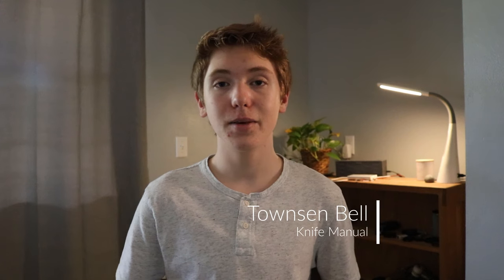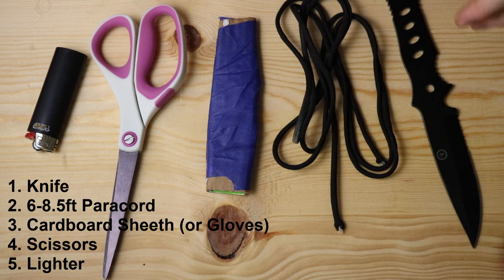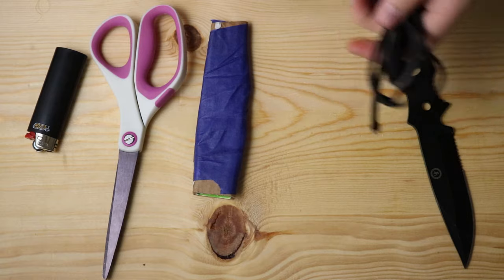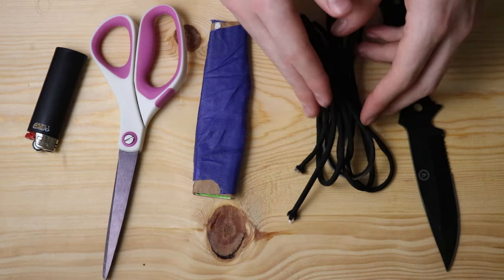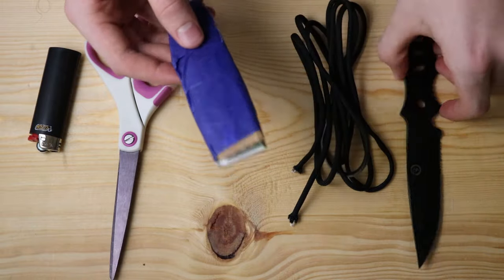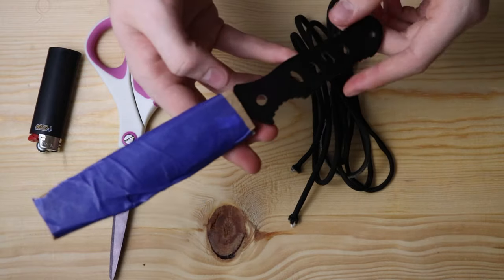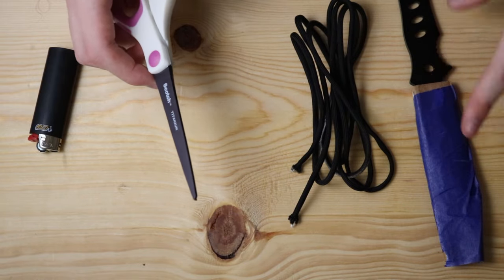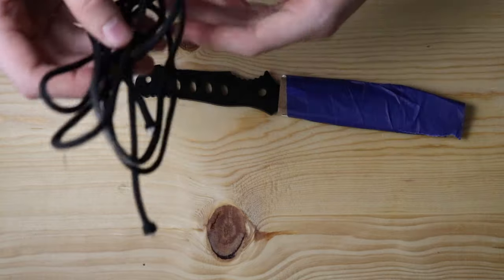How to Wrap a Knife Handle with Paracord (3 Simple Methods)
In this video, I talk about and walk you through three simple methods for wrapping a knife handle with paracord. There are many ways to wrap a knife handle, but these are my personal favorite methods that look nice and are very functional.

In addition to walking you through, step-by-step, how to wrap your knife handle for all three methods, I also share a few tips to help you succeed the first time that you try one of these wraps. I hope you find the video useful!

Great 550lb Paracord

Knife Manual is a site dedicated to expanding your knowledge of knives, survival, preparedness, and the great outdoors so that you are ready to survive in the wilderness when SHTF.

Knife Manual is a participant in the Amazon Services LLC Associates Program, an affiliate advertising program designed to provide a means for me to earn fees by linking to Amazon.com and affiliated sites. I am compensated for referring traffic and business to Amazon.com, with no added cost to you, the customer.

-Townsen Bell